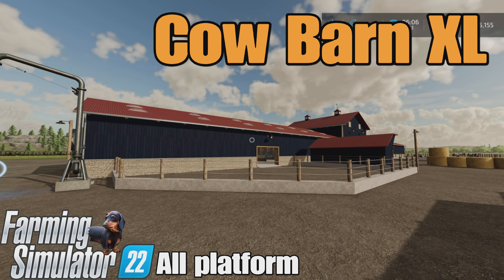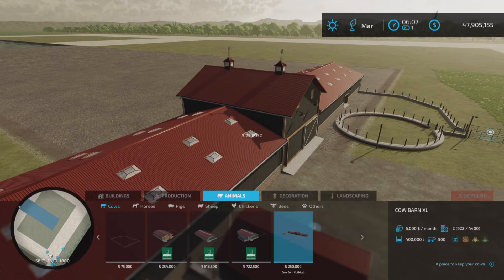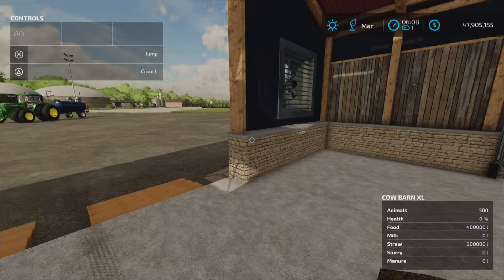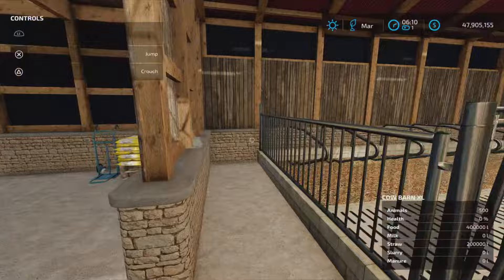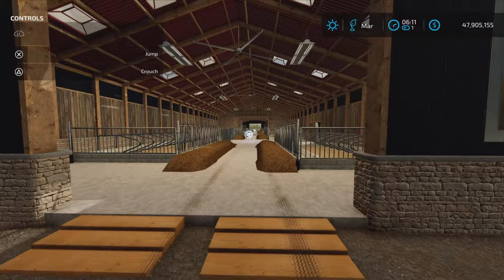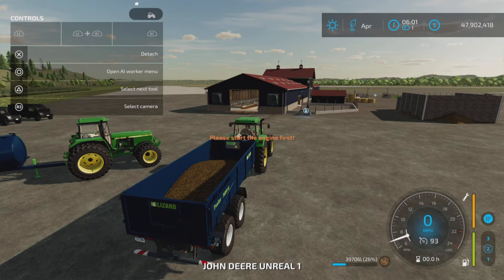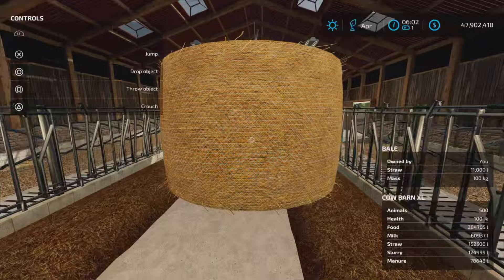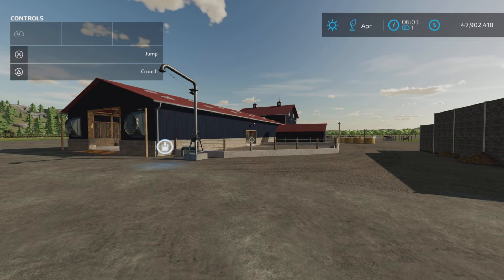Cow Barn XL / FS22 mod for all platforms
Cow Barn XL
By: FSG Modding - FSG TAZ_MAN